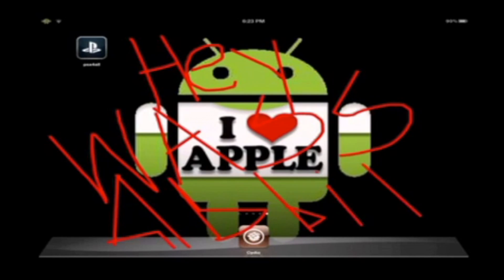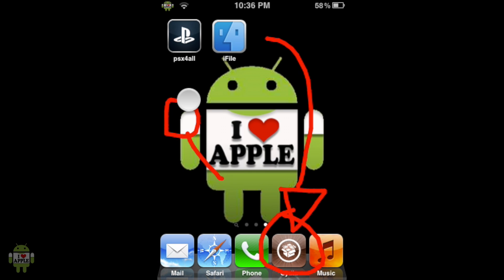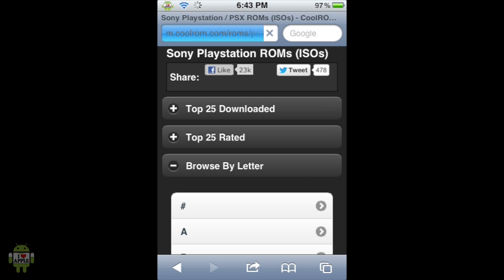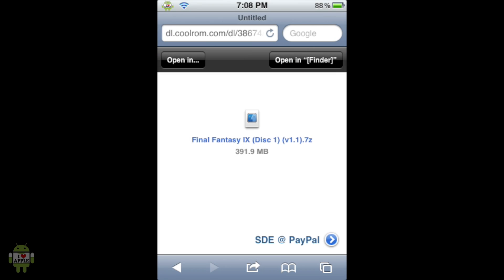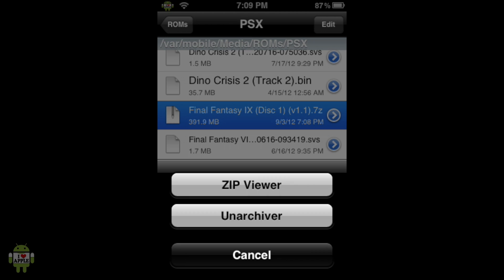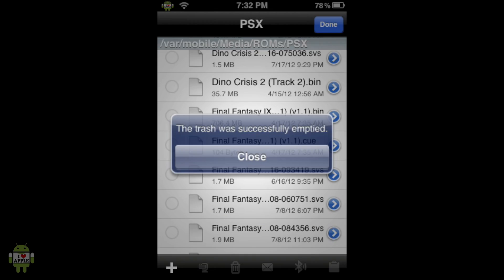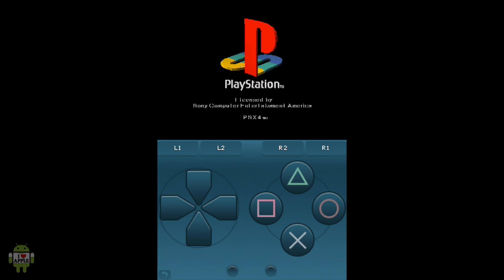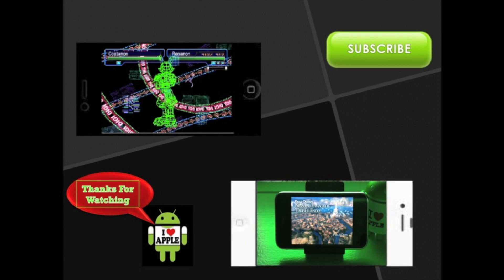PSX4ALL: How To Get Final Fantasy IX iPhone,iPad or iPod Touch (NO COMPUTER)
To Get iFile just search it on Cydia its the blue package and its free
Hey this is a tutorial on how to get Final Fantasy IX on PSX4ALL all you need is:
1. Jailbroken iDevice
2. PSX4ALL
3. iFile
4. Safari Download Enabler